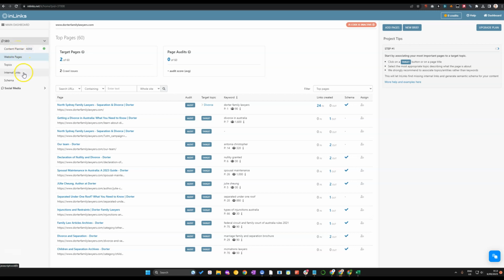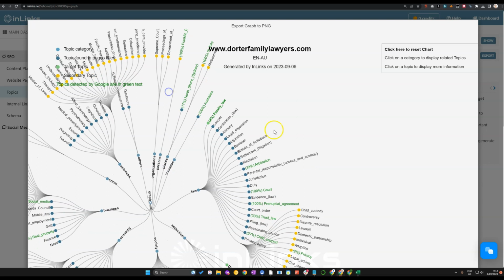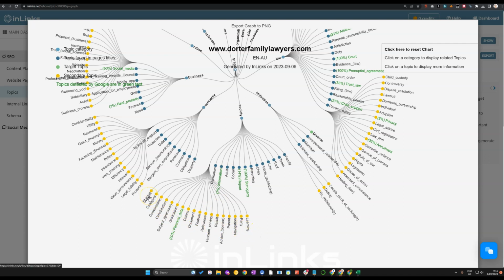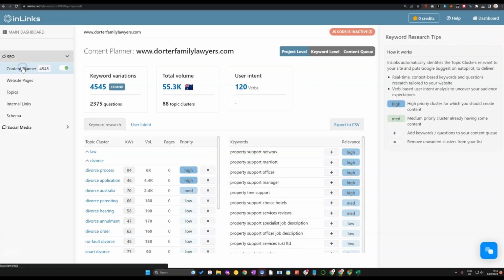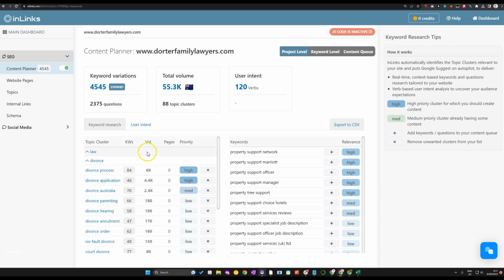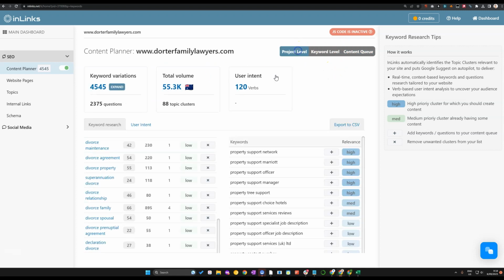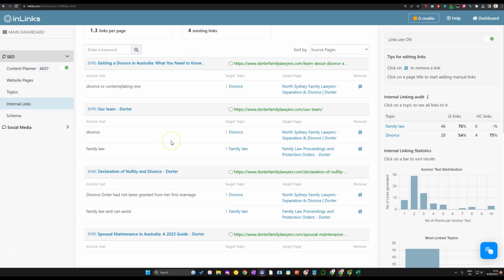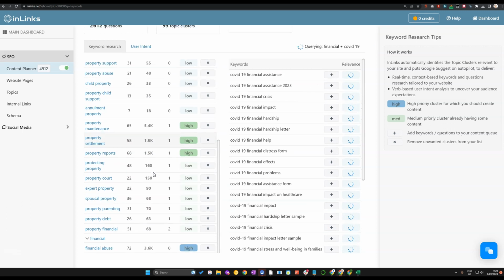inLinks Review [SEO Tool for Topical Maps]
inLinks Review 2023
InLinks is a great SEO Tool for Topical Maps, Content ideas and content writing.